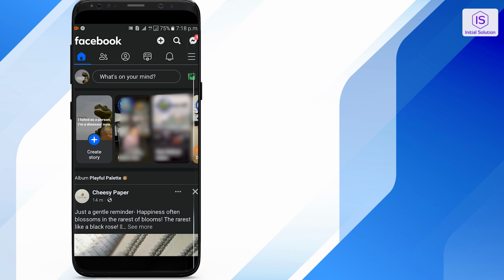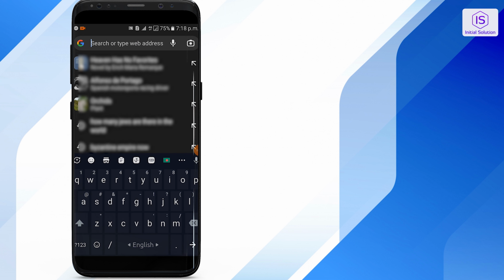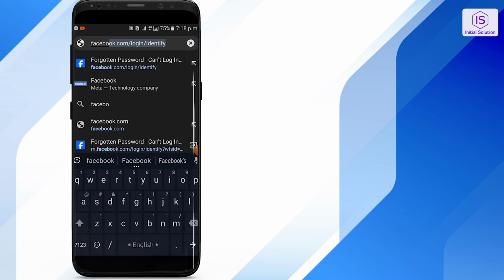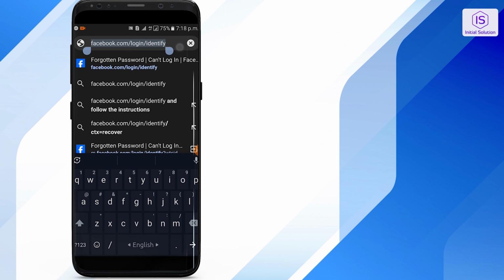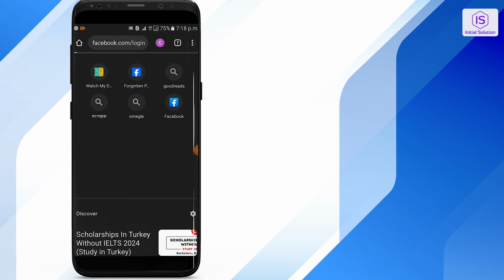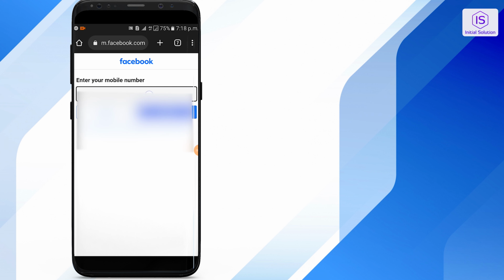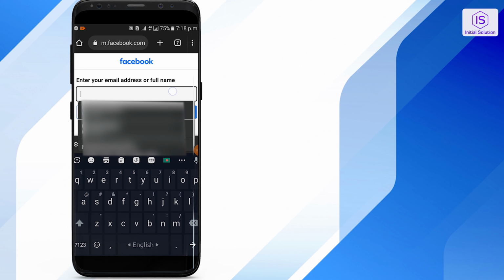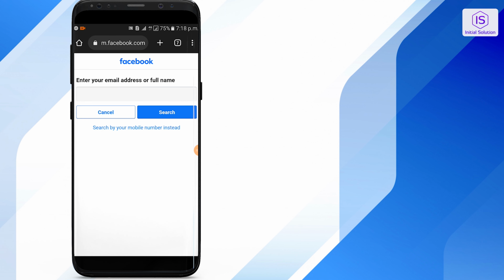🌐 How to Fix Facebook Account Issues: Quick Guide | Initial Solution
Having trouble with your Facebook account? In this quick guide, we'll cover some common issues and troubleshooting steps to help you fix problems with your Facebook account and get back to using the platform smoothly.

📌 Step-by-Step Guide:
Check Internet Connection: Ensure you have a stable internet connection to access Facebook.
Clear Browser Cache: Clear your browser cache and cookies to eliminate any temporary data issues affecting your account.
Update Web Browser: Make sure your web browser is up to date to avoid compatibility issues with Facebook.
Reset Password: If you're having trouble logging in, reset your password through the "Forgot Password" option on the Facebook login page.
Check Account Status: Verify that your Facebook account is not restricted or disabled due to violations of Facebook's policies.
Contact Facebook Support: If you're unable to resolve the issue on your own, contact Facebook support for assistance and troubleshooting.

📖 Chapters of How to Fix Facebook Account Issues:
0:00 - Introduction
0:06 - Issue: Fixing Facebook account login trouble
0:16 - Step 1: Ensure the Facebook app is up to date or reinstall it
0:27 - Step 2: Try logging in from a mobile browser if the app doesn't work
0:36 - Step 3: Recover your Facebook account using the "Find Your Account" page
1:12 - Conclusion: Hope you found the tutorial helpful
1:25 - Encouragement to stay tuned for more tutorials
1:29 - Sponsorship Message